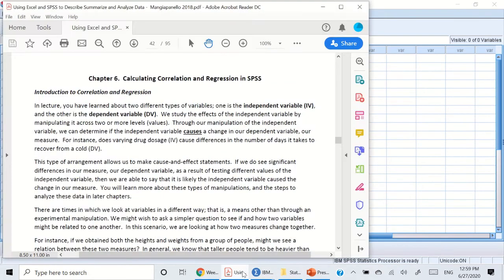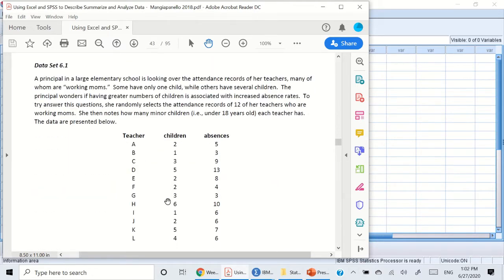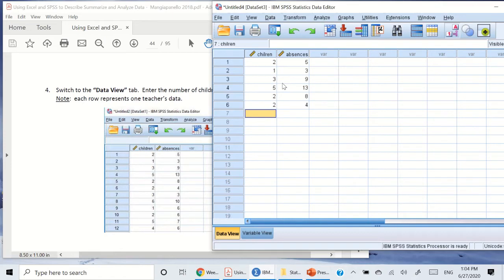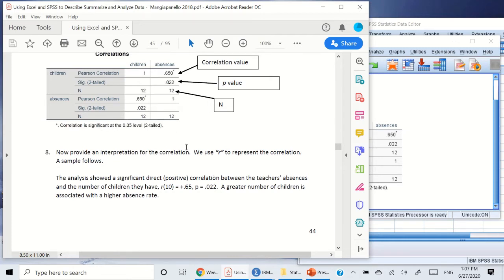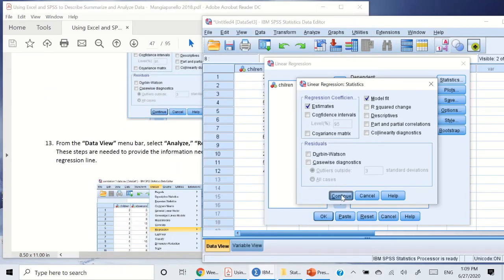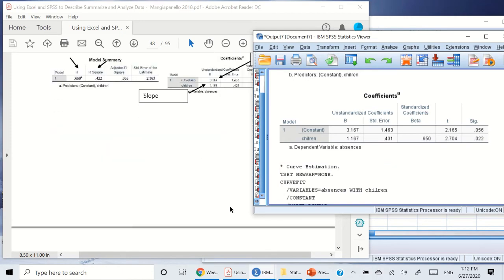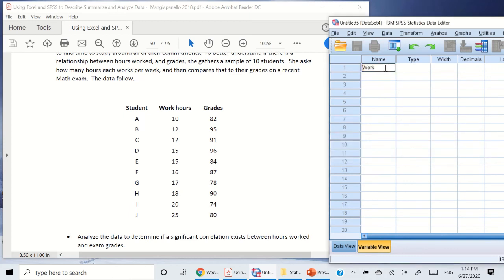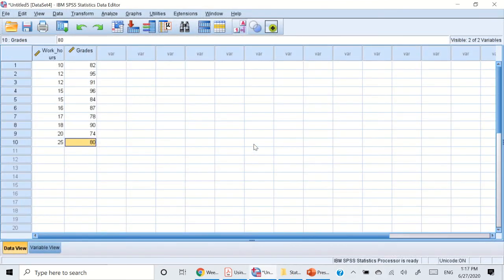Stats Lab Ch6